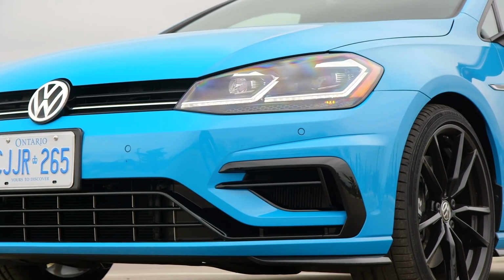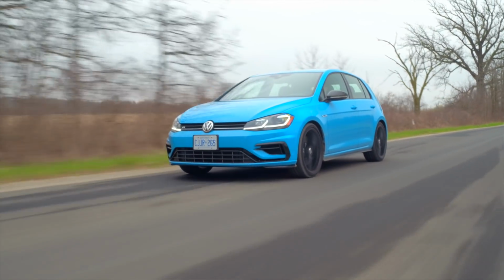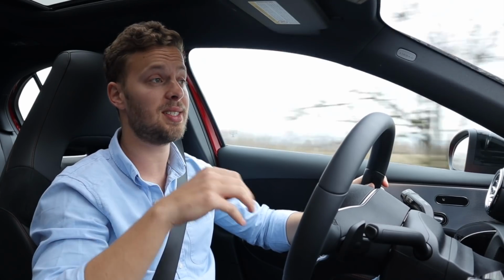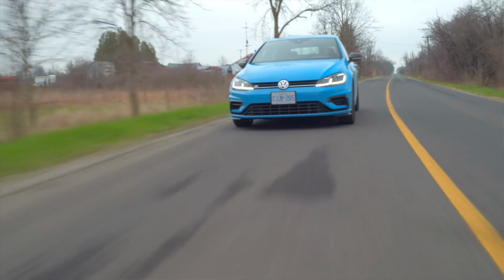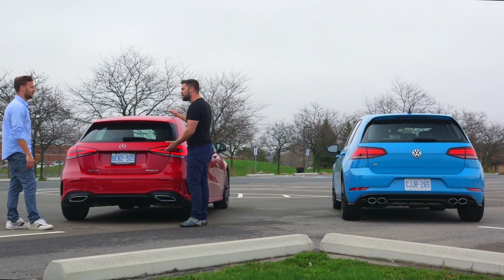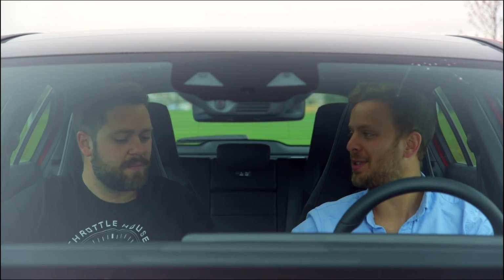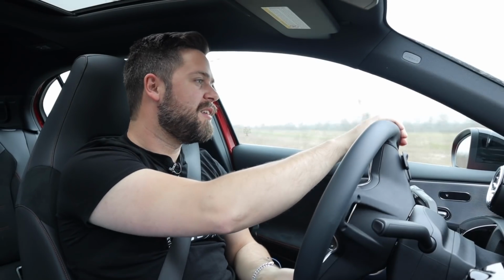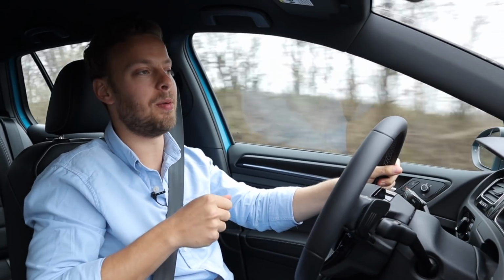2019 VW Golf R vs Mercedes A-Class // Tech Fights Performance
James and Thomas take the new 2019 Mercedes-Benz A250 4Matic and pit it against the 2019 Volkswagen Golf R. They are both price matched, and both have AWD. One provides futuristic technology, the other a performance machine. The boys explore the cars driving dynamics and what they are like to live with every day. Can the tech and luxury of the A-Class overcome its performance shortcomings against the Golf? Exterior and interior styling comparisons help figure out which one takes it in the looks department, and the back roads do the rest. Watch to see the outcome.

(proceeds will go to fixing Thomas’ broken BMW, so it can then just break again for your entertainment)